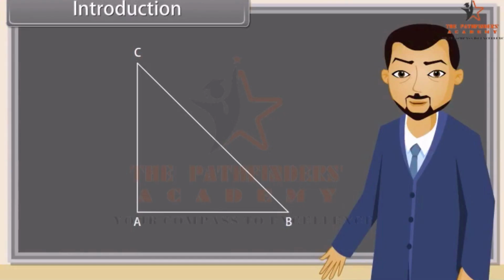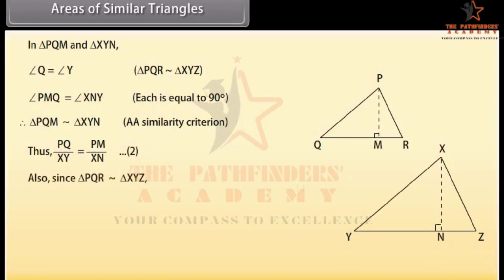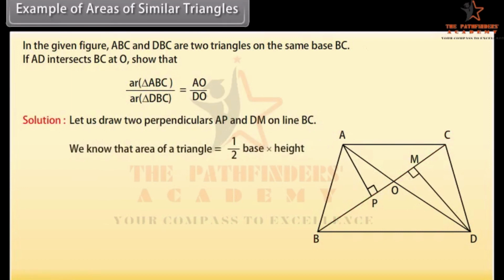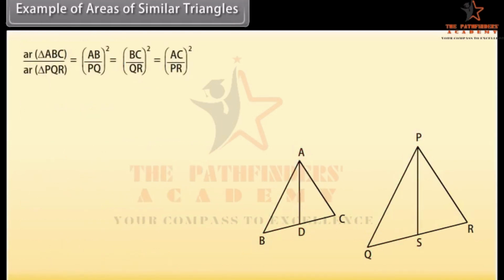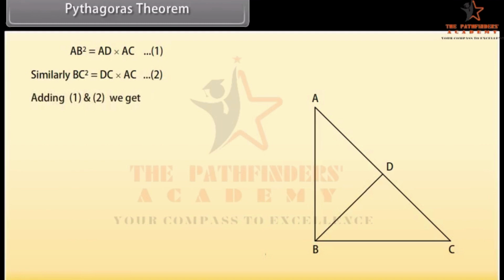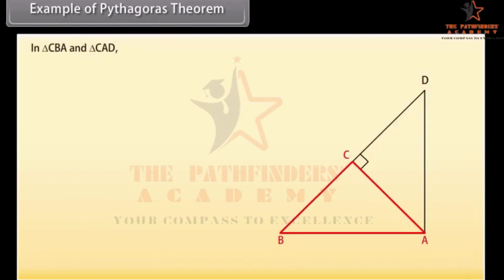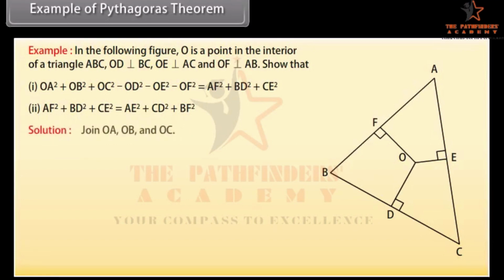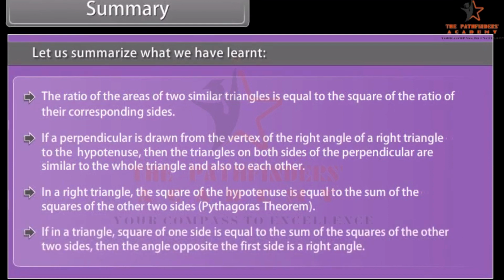TRIANGLES - PART 2 || CLASS 10 || MATHS || CBSE || NCERT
Join us as we continue our journey through the world of triangles! In this video, we’ll delve into the topics of Calculating Areas of Similar Triangles, Stating and Proving Pythagoras Theorem, and solving Questions based on Pythagoras Theorem. With easy-to-understand explanations and engaging visuals, you’ll be a master of these concepts in no time. Perfect for class 10 students following the CBSE and NCERT curriculum. Don’t miss out on this exciting adventure through the world of triangles!